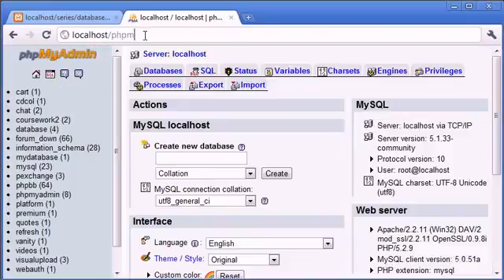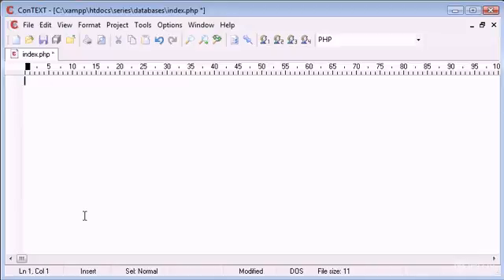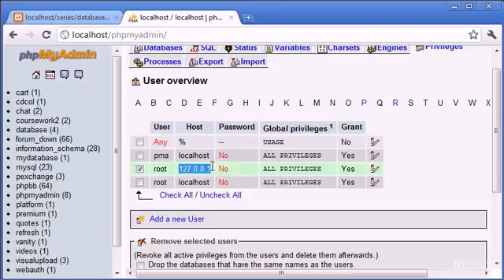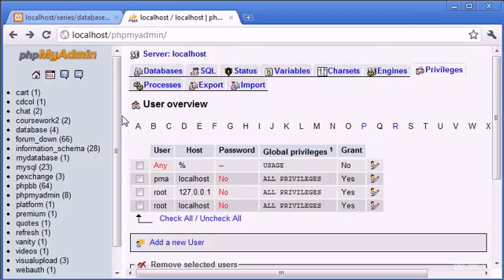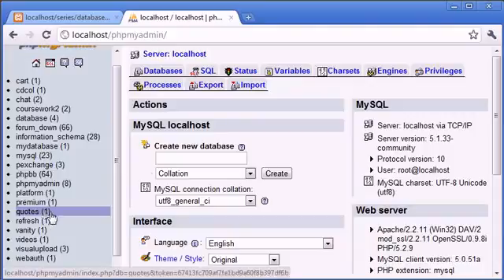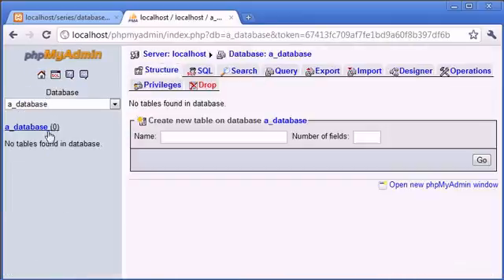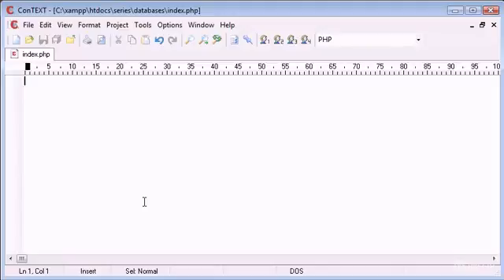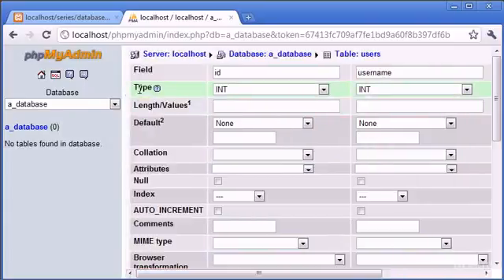110 PhpMyAdmin Part 1